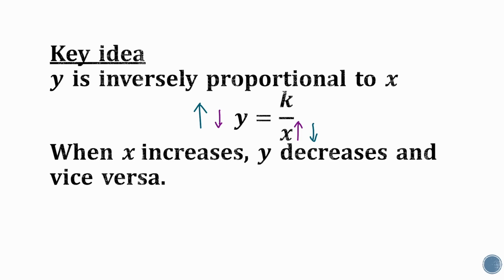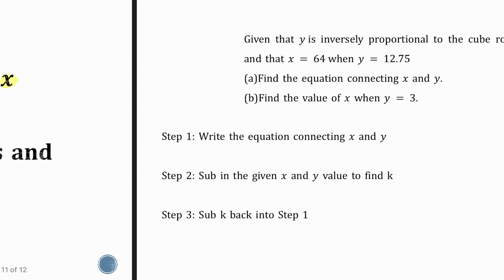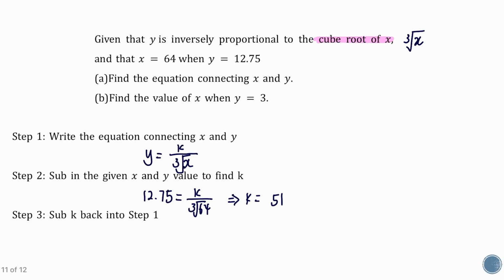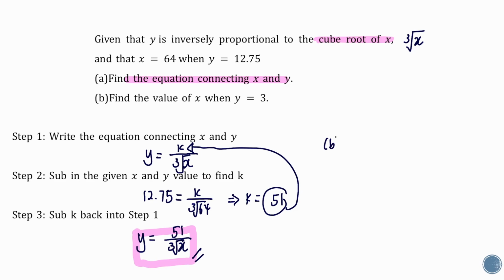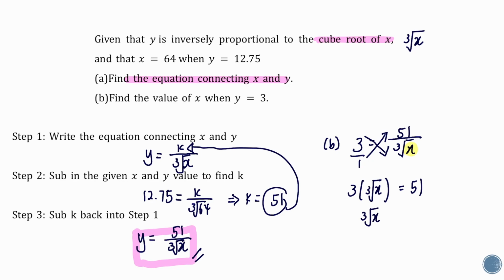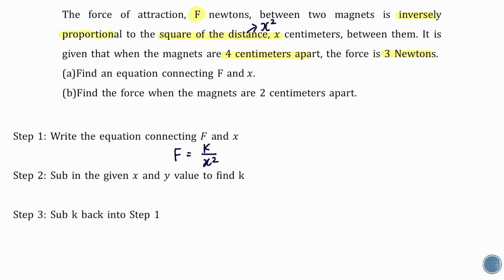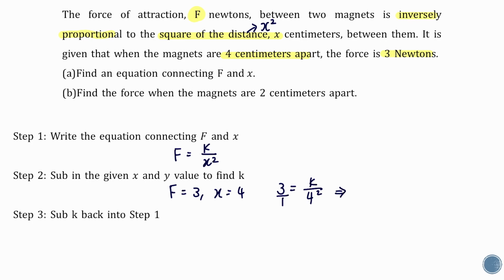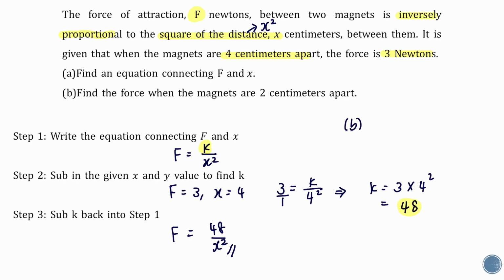Ratio and proportion: Inverse Proportion | GCE O-Level Lower Secondary Math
Today we learn how to solve questions on Inverse Proportion. Let's Go!

Genie Education Hub is a tuition centre that specializes in making Primary, Secondary, JC level Math and Science very interesting.